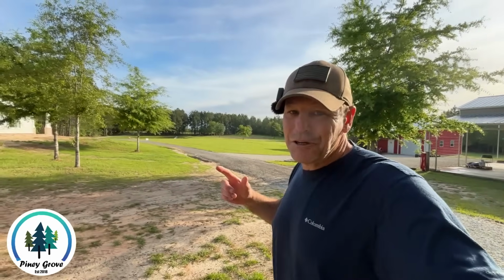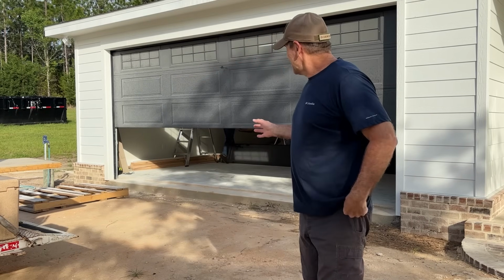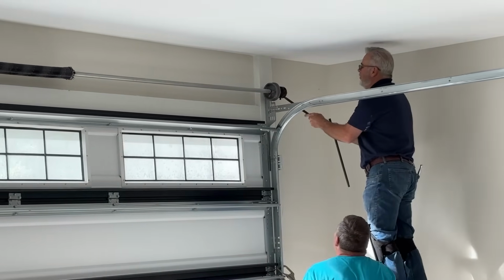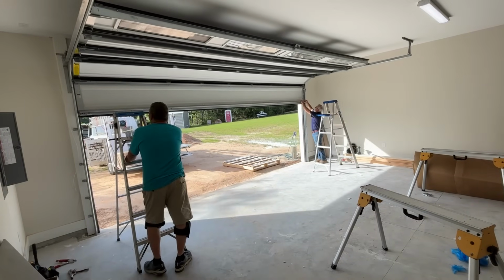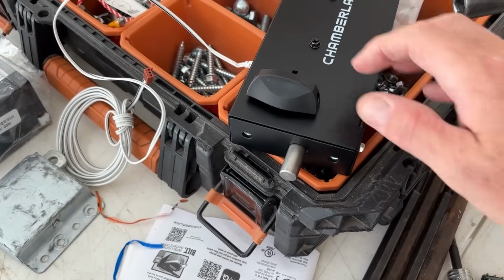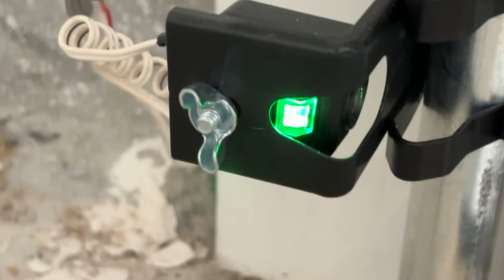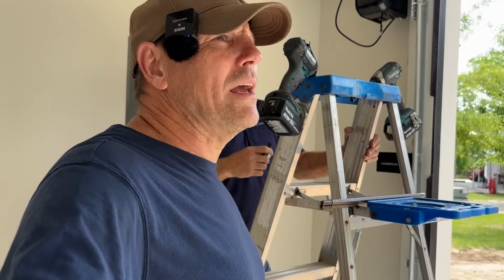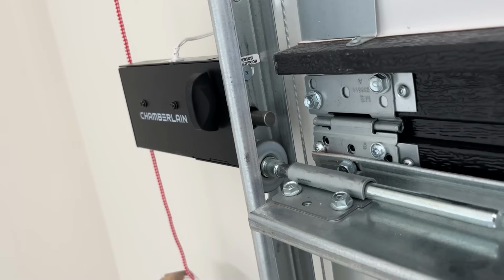HUGE UPGRADE For Your Garage And It's CHEAPER Than You Think!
How to install a side mount garage door opener.  E443

Sunfire SF80
Mr. Heater
Diesel anti-gel
Mower Blade Sharpener Guide
Dewalt 20V Cordless Grinder
Flap discs
Grinding wheel
275 Gallon IBC Tote
Vise Grip Wire Pliers
12V Pump
6’ Digging and Pry bar

Our Story:
For seven years we have been transforming 20 acres of "Piney Grove" in Northwest Florida into our dream homestead/mini farm soon to be filled with animals and joy. We plan to have a variety of miniature critters on our pastures, raise free-range chickens, grow fish in our pond, garden, plant fruit and nut trees, and harvest wild game. Our goal is to escape the stresses of corporate life and embrace all that country living has to offer as we enter the next chapter of our lives. Follow along on our journey!

Brad & Deb